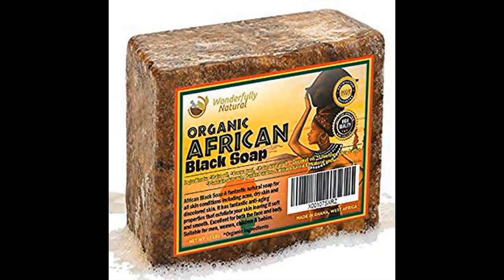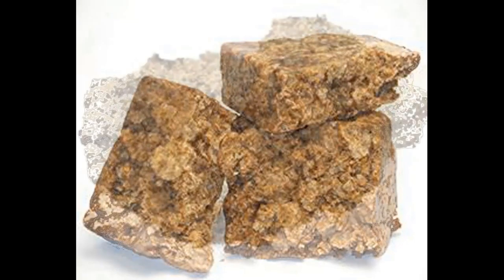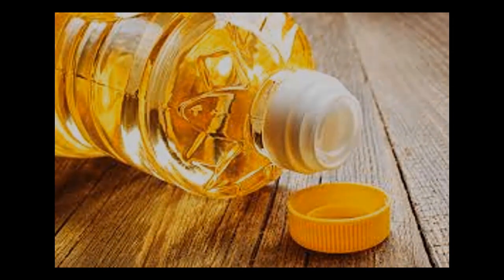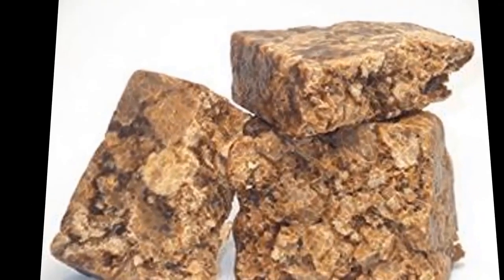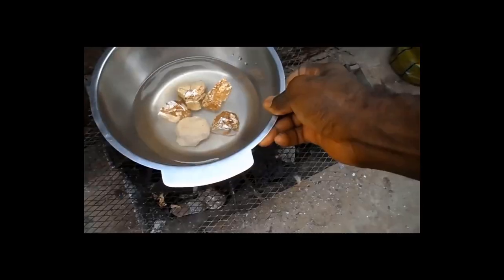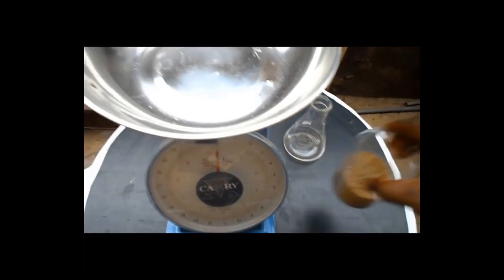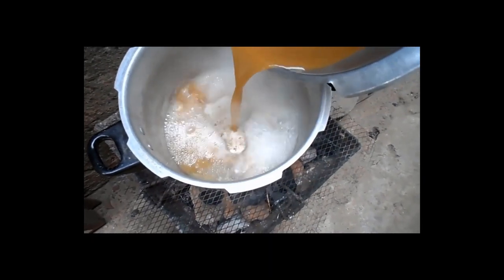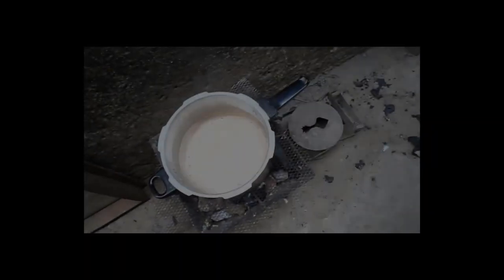HOW TO MAKE THE AFRICAN BLACK SOAP (ABS)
This video will show you how to produce the African Black Soap (ABS)
This is known as Sabulun solo among the Hausas and Ose Dudu among the Yorubas.